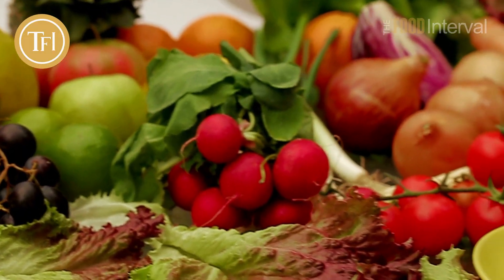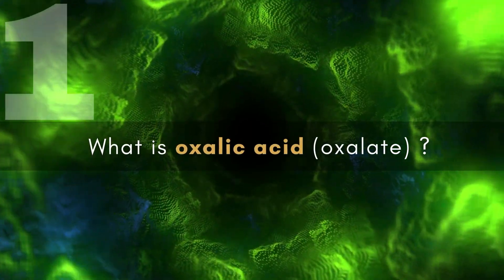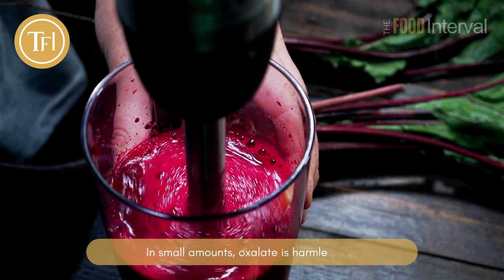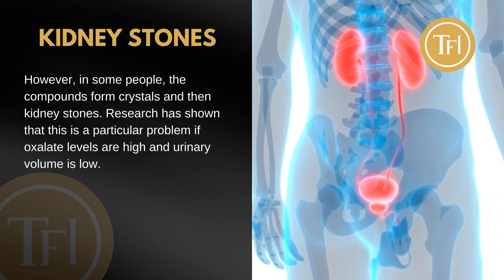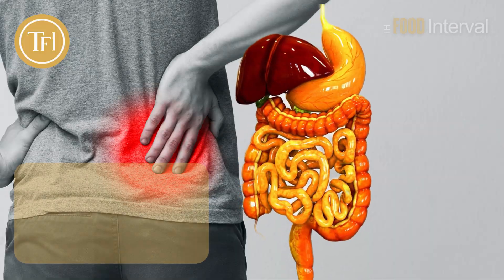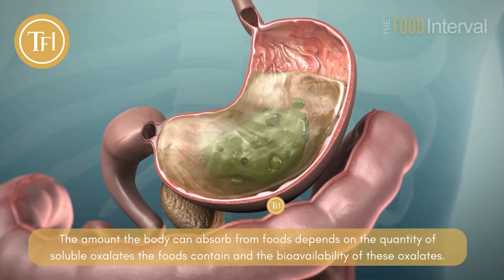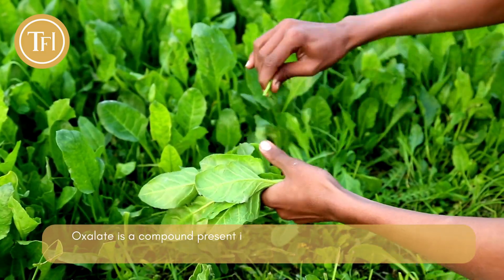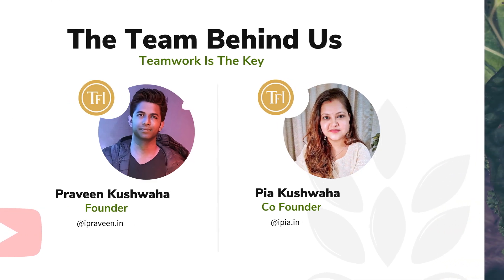Oxalates : Health Food or Poison? | Foods High In Oxalates| How To Reduce Oxalates In Food?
You can discover more about Foods High In Oxalates you need to check out

The video is about Foods High In Oxalates but also try to cover the following subject:
- Oxalates : Health Food or Poison?
- How To Reduce Oxalates In Food?
- Oxalates in food

Youtube is the best place to visit when looking for videos about Foods High In Oxalates.
Foods High In Oxalates is obviously something that interests you and other individuals so I made this video .

Our channel has various other related videos about Oxalates : Health Food or Poison?, How To Reduce Oxalates In Food? and oxalates in food

If you were trying to find more info about Oxalates : Health Food or Poison? or How To Reduce Oxalates In Food? did this video help?
Possibly you want to comment listed below and let me understand what else I can assist you with or details on Foods High In Oxalates.

Join our WhatsApp Channel : Follow the The Food Interval channel on WhatsApp

Time Stamp  :

00:00 Introduction
01:23 What is oxalic acid ? (oxalate)
02:09 Health risks of Oxalates
03:43 The gut and oxalate absorption
04:33 How people consume oxalate ?
05:43 How to avoid it oxalate ?
06:52 Summary
07:28 Team Behind us